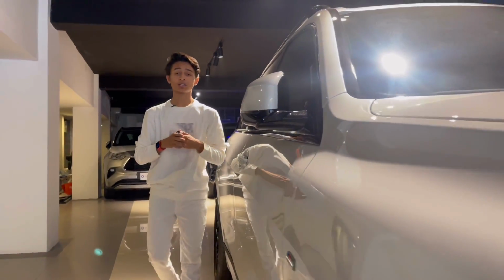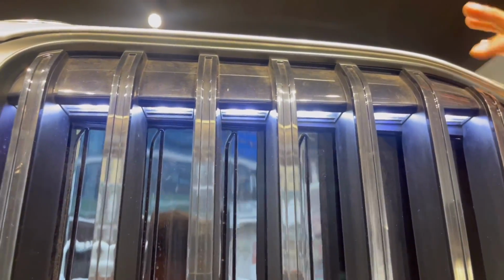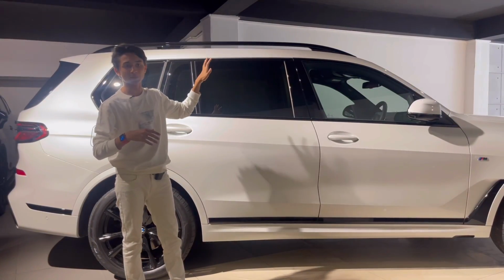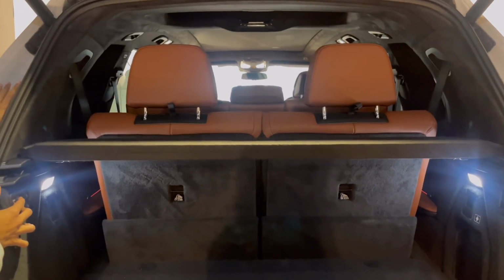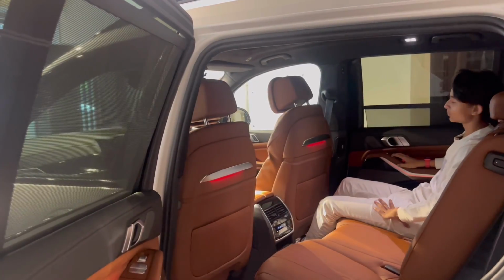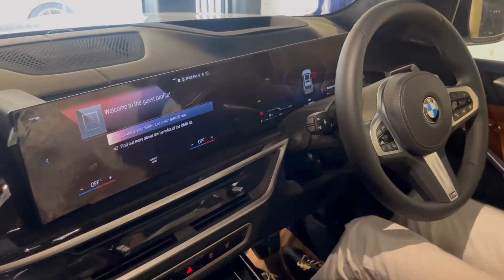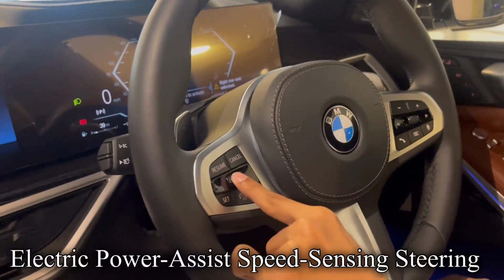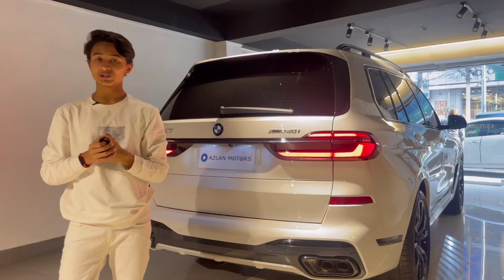2023 BMW X7 LCI XDrive40i Flagship 3-Row SUV the Facelifted X7 With MSport Package The best SUV ?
This Is My Official Instagram Link.

This Is Showroom Page.